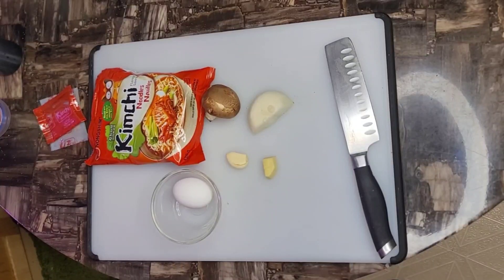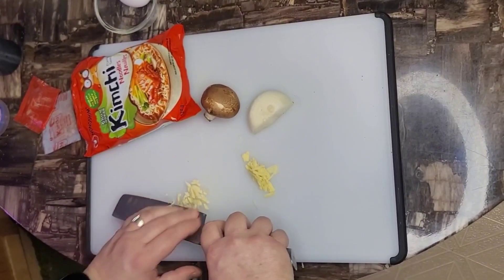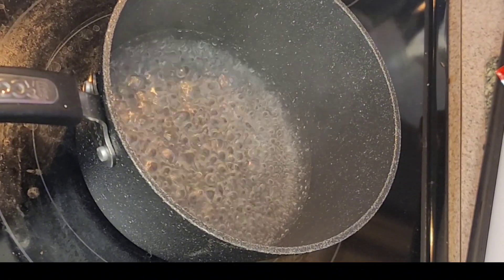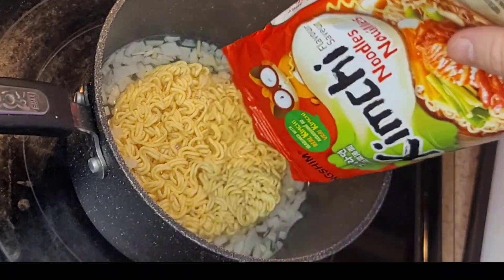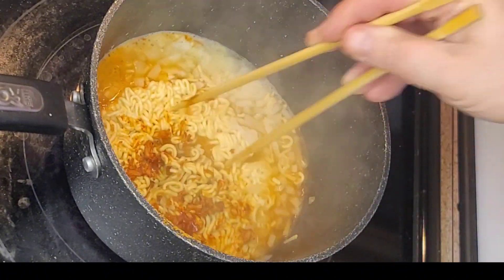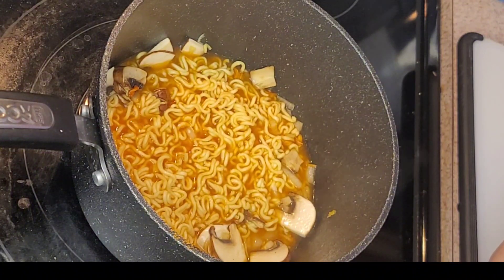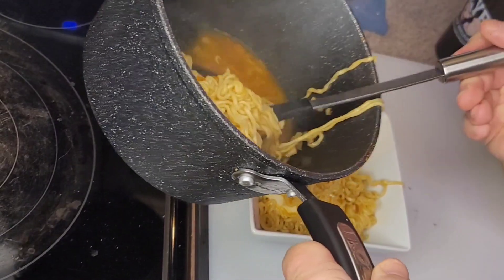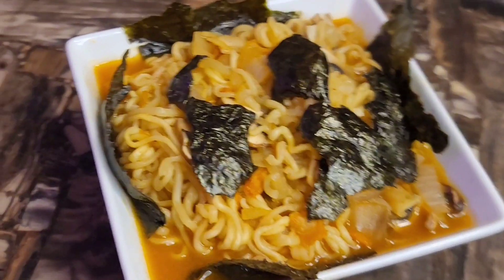4 minute Meal, Super Simple Kimchi Noodle